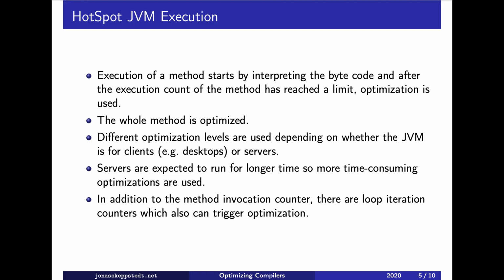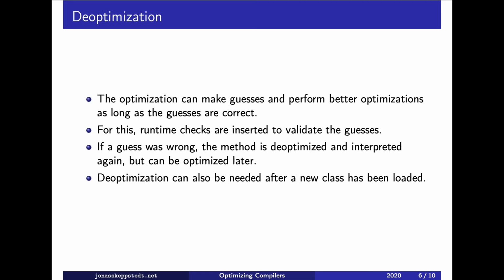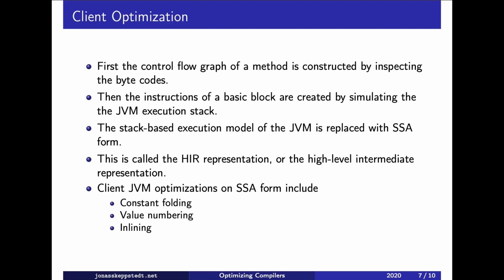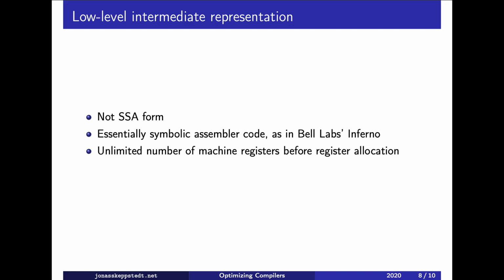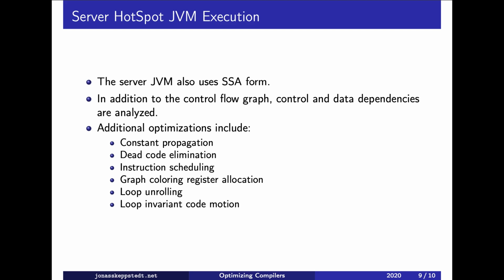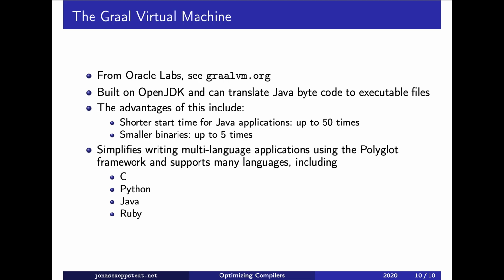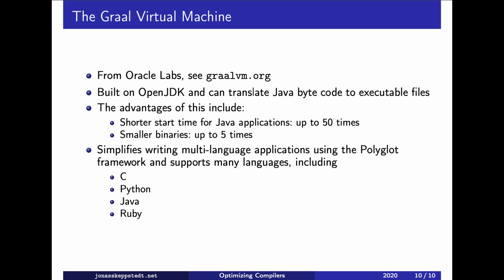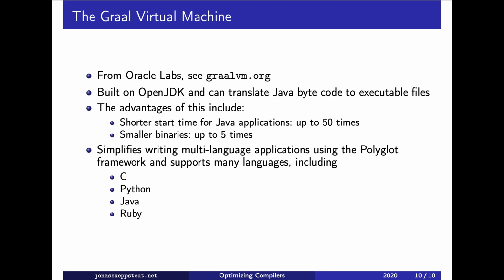F14 / 2: Hotspot and the new Graal VM (level 3)